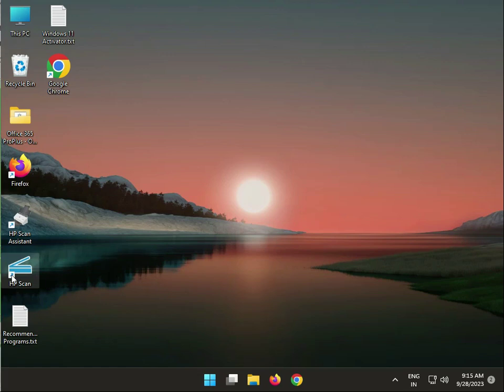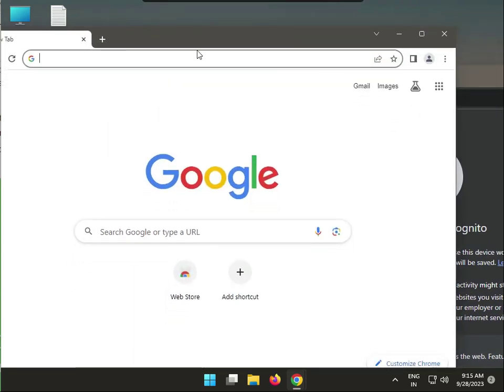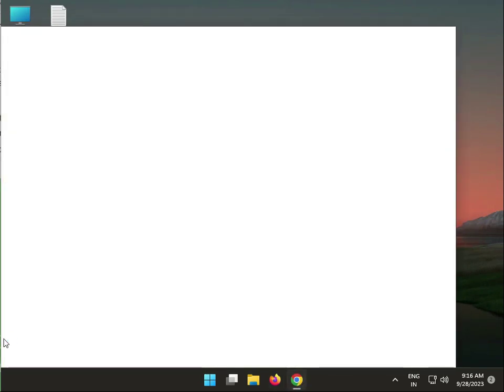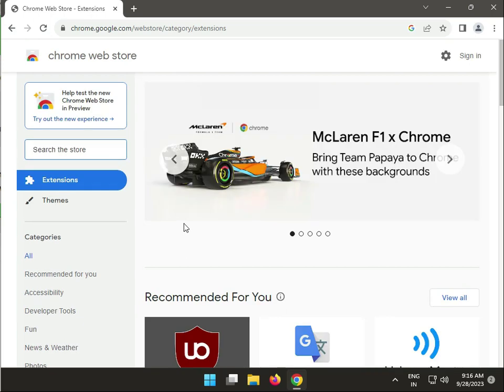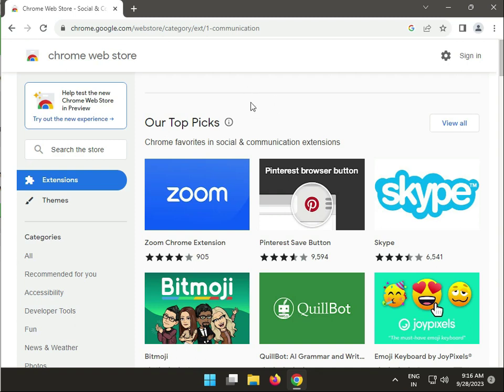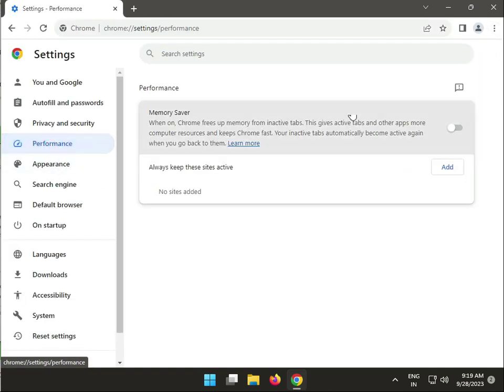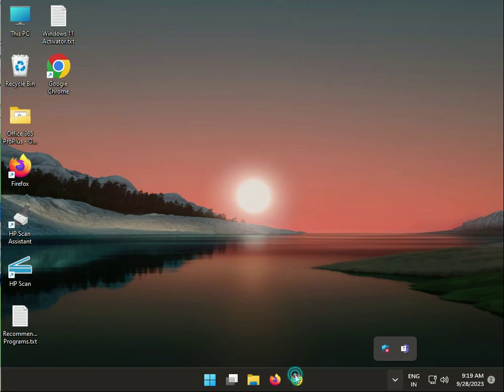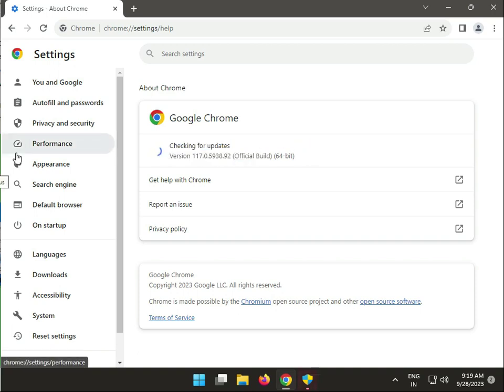Can’t upload files in Google Chrome on Windows 10 or 11